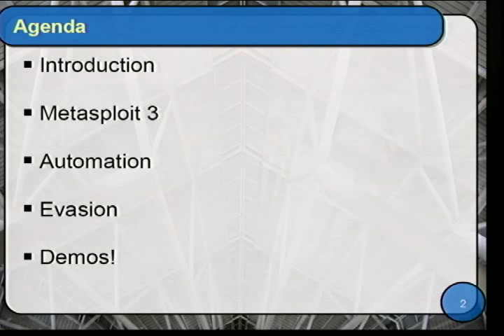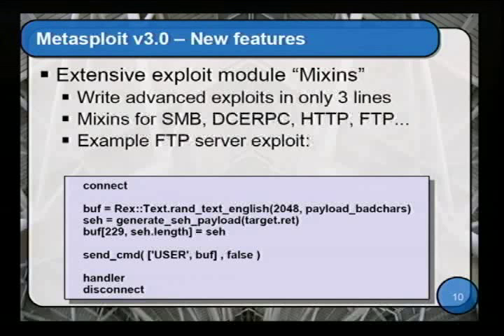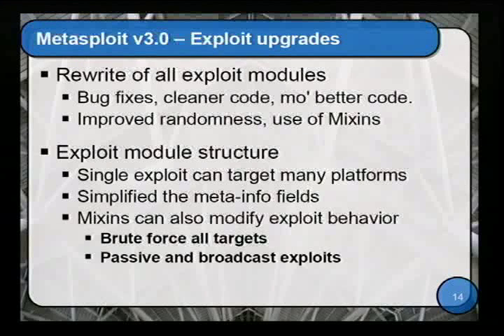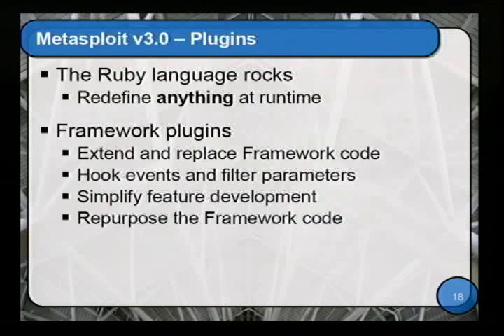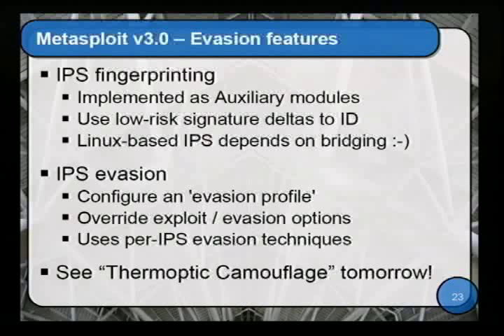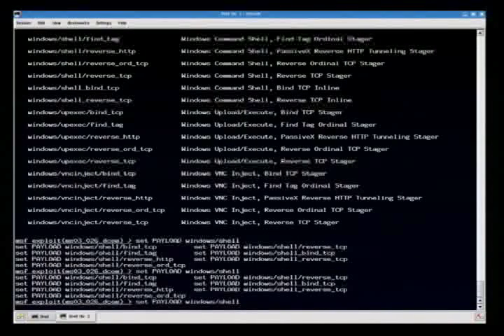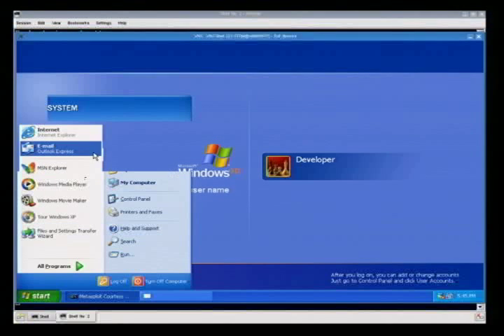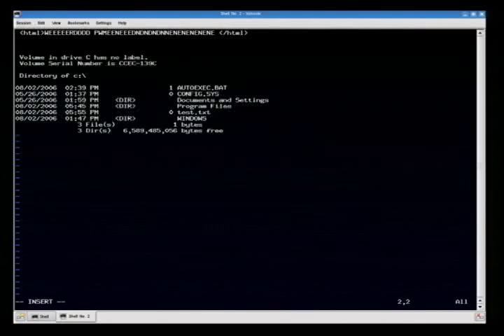2006 BlackHat Vegas V33 Moore Metasploit Reloaded